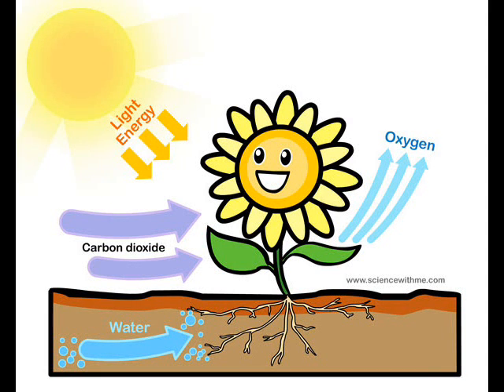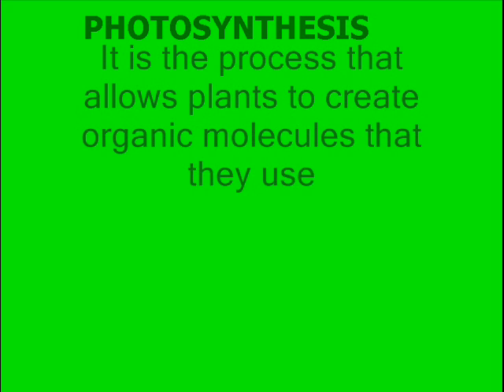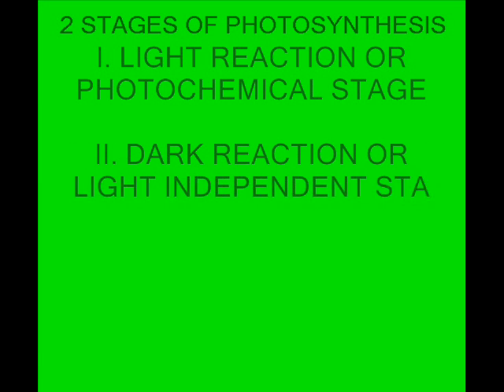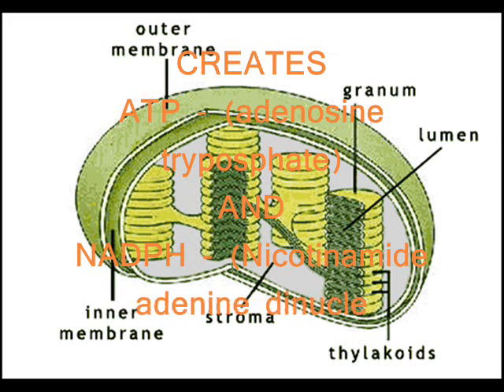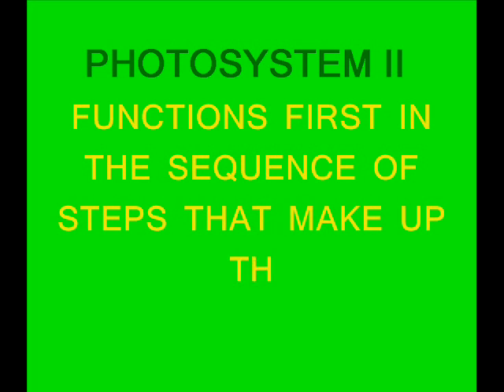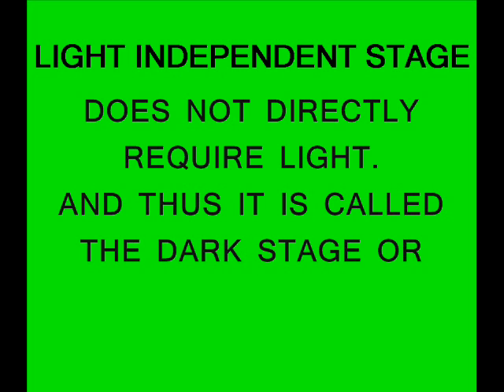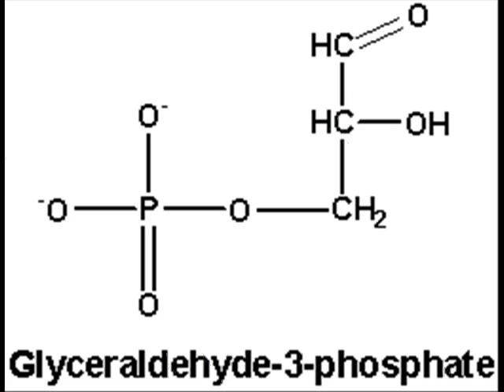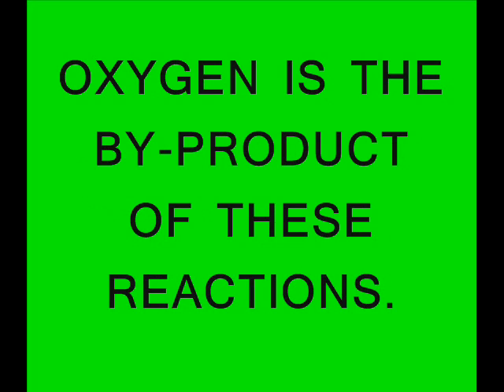PHOTOSYNTHESIS: Light-dependent and Light-independent Reactions.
Project in Biology
Second Year - St. Cecilia
Topic: Light Dependent and Light Independent Reactions

Sorry for some unprofessional edits.

Submitted to: T. Krylen Lucia Bebero